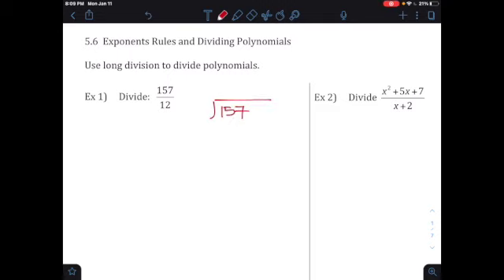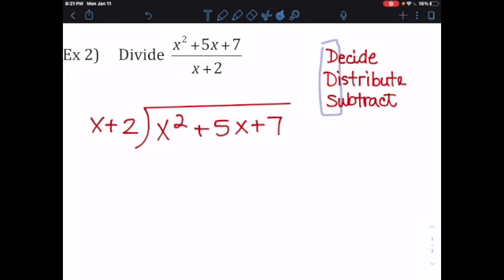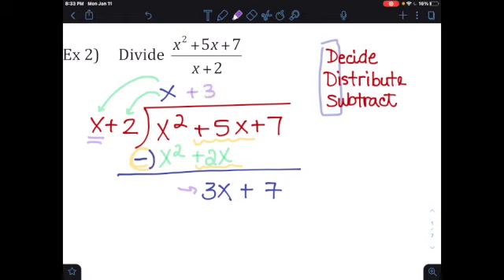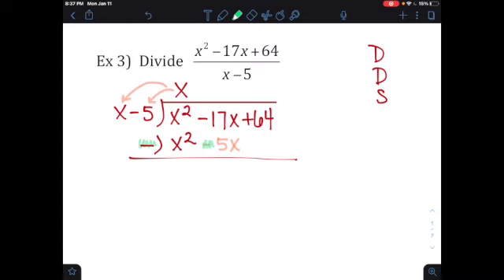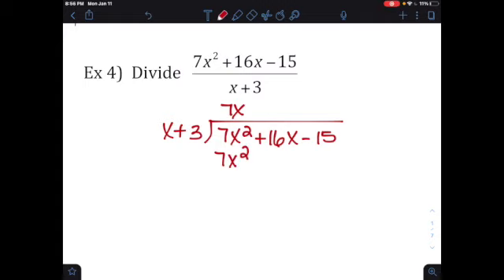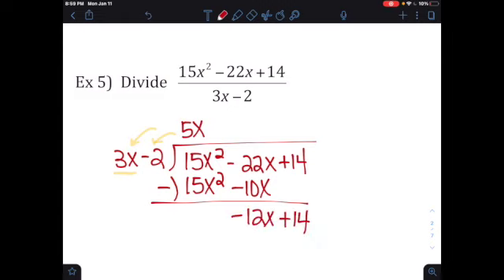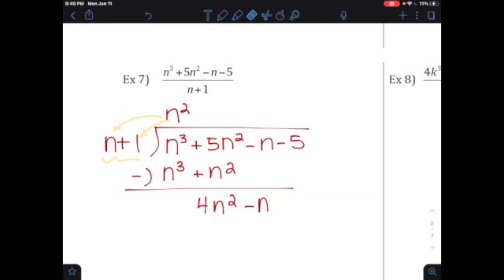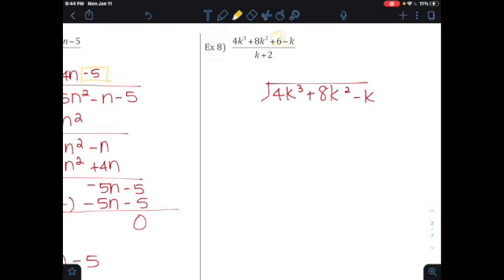Alg. II 5.6 Exponents Rules and Dividing Polynomials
This video is about Alg. II 5.6 Exponents Rules and Dividing Polynomials